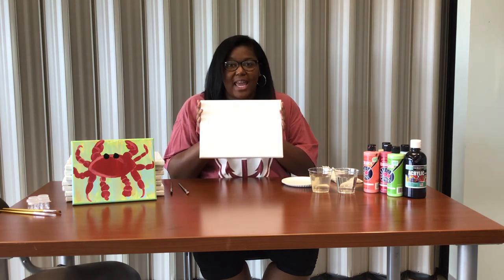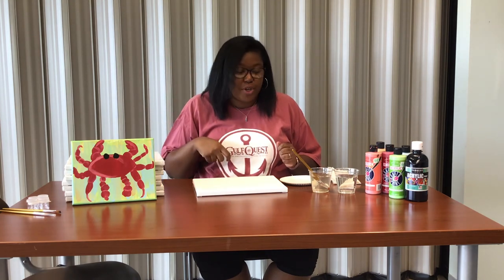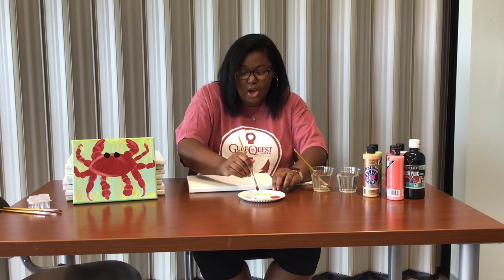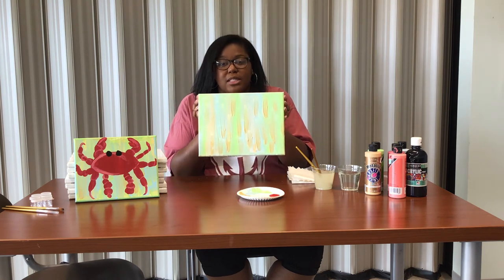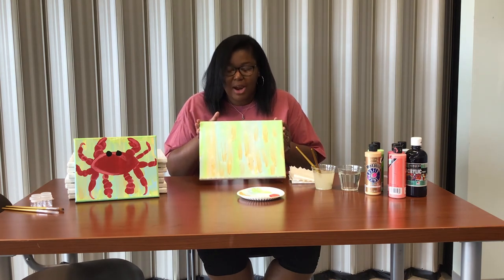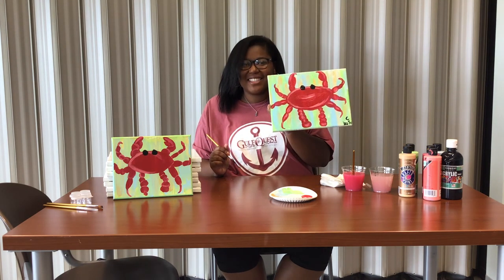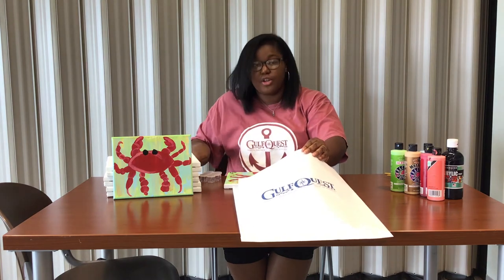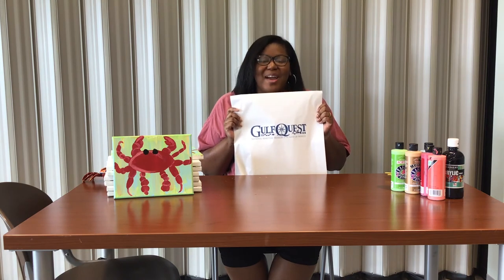10-minute Painting Tutorial: Calico the Crab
Watch the GulfQuest Team paint a cute nautical sea creature in 10-minutes and try to create one at home.